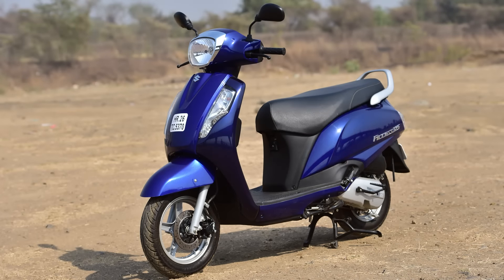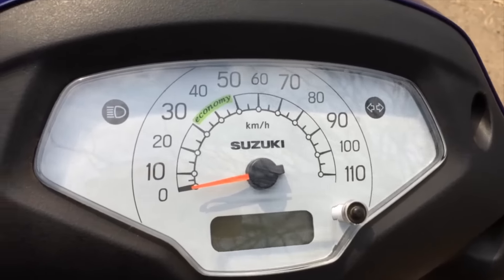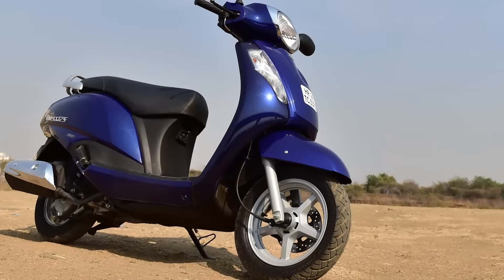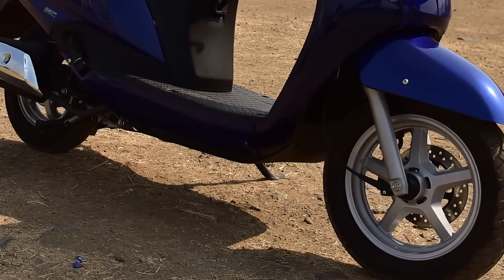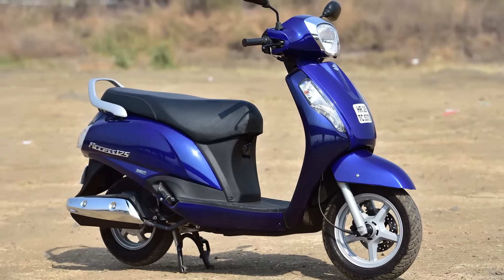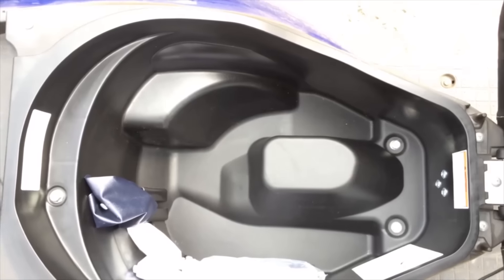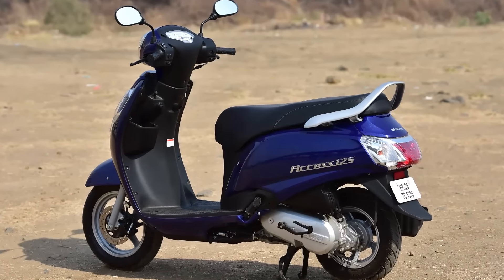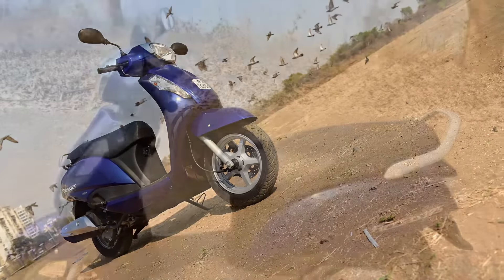Suzuki Access 125 - Quick Review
The Suzuki Access 125 was presented in an all-new avatar at the 2016 Auto Expo. Shumi is out reviewing the bike now and here's a video with his initial impressions.